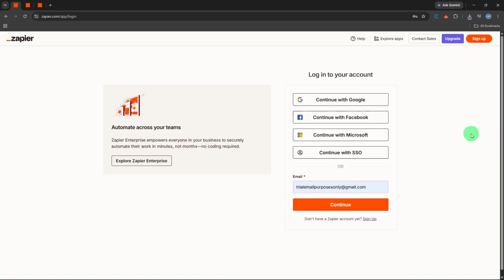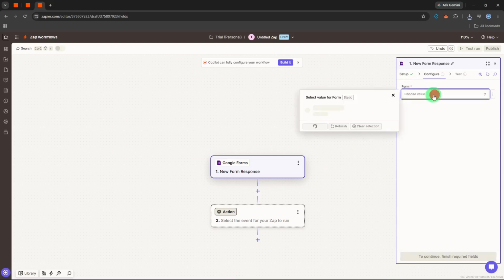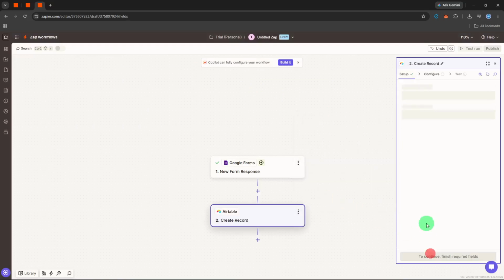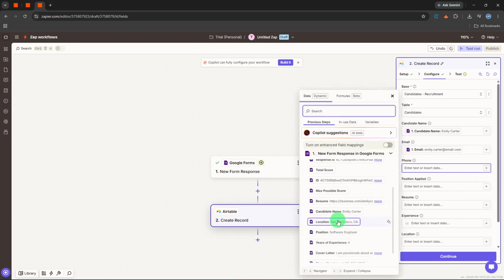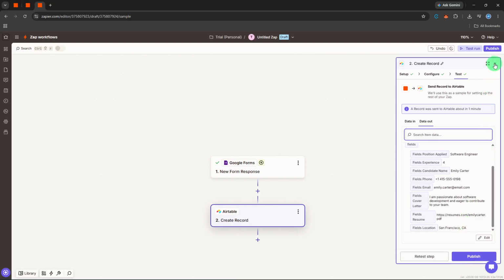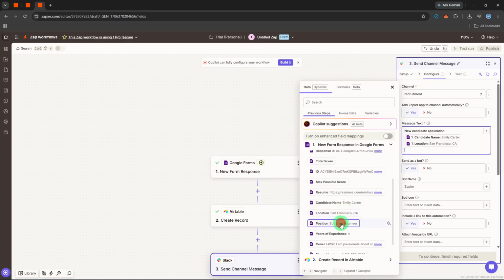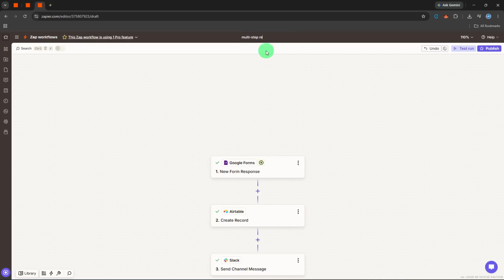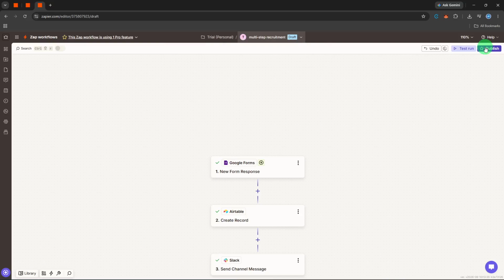Build Recruitment Automation In Zapier [Step by Step]